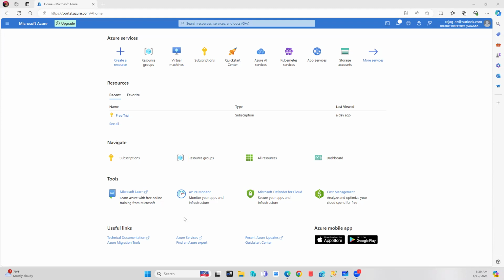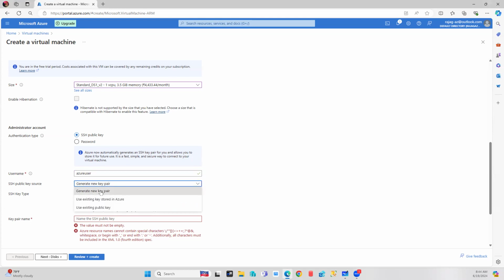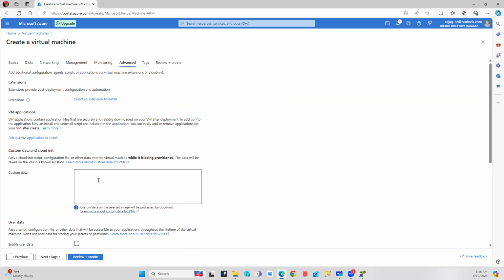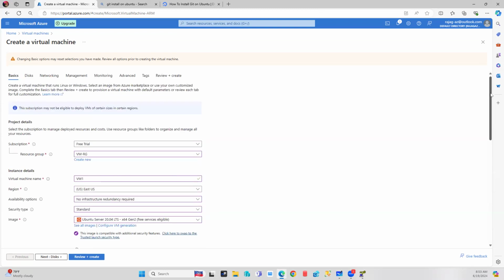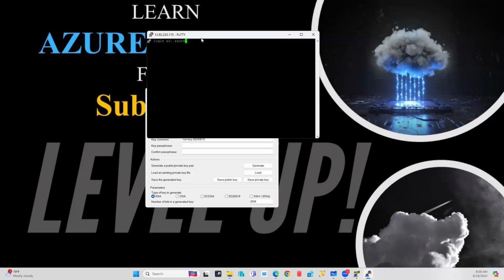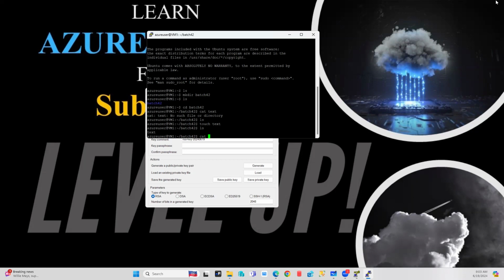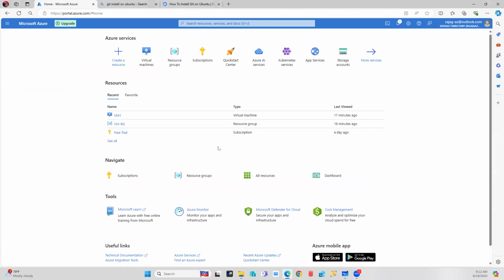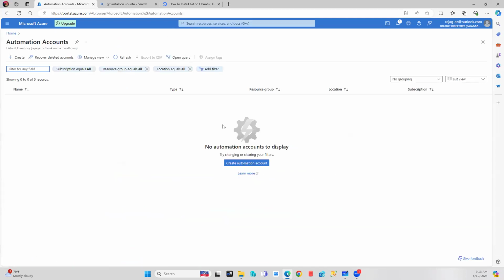DAY#45_ Azure Virtual Machine Deployment(Linux)